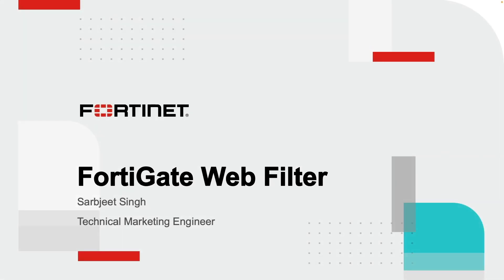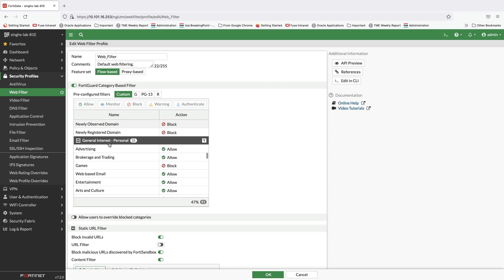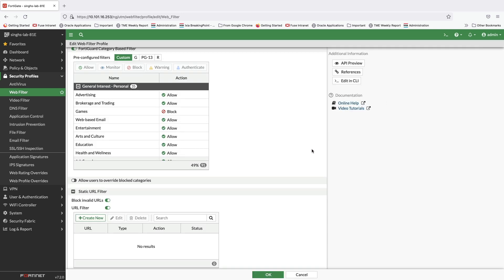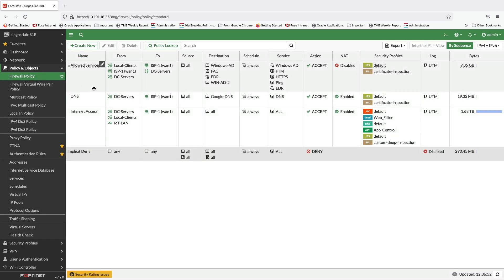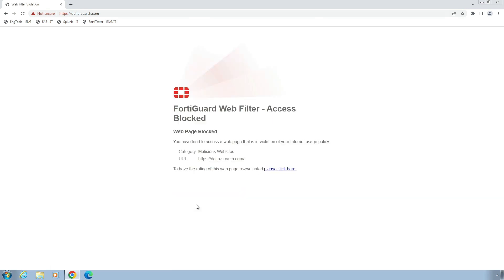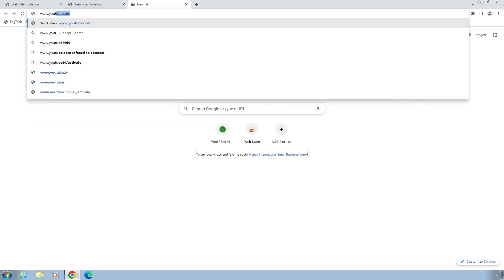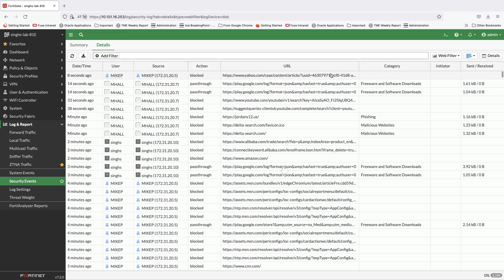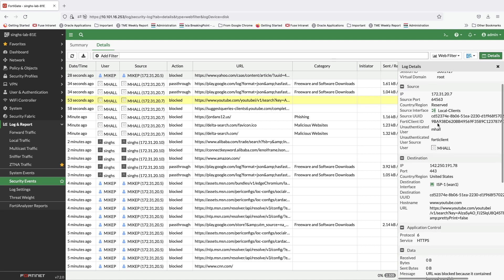FortiGuard AI Powered Web Filtering Service | FortiGuard Security Services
Fortinet's FortiGuard cloud-delivered AI-driven web filtering service provides comprehensive threat protection to address threats including ransomware, credential theft, phishing, and other web-borne attacks, while using AI-driven behavior analysis and correlation to block unknown malicious URLs almost immediately, with near-zero false-negatives.